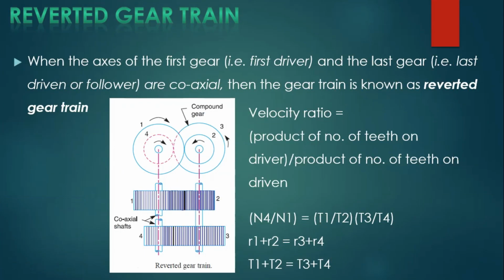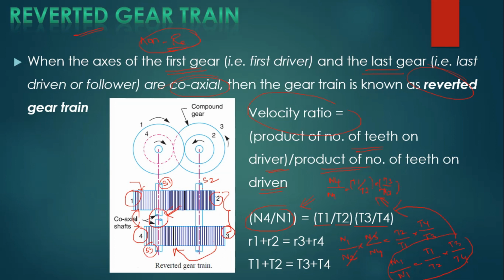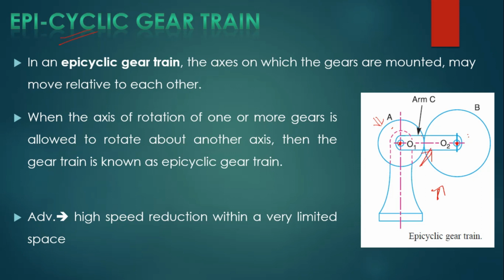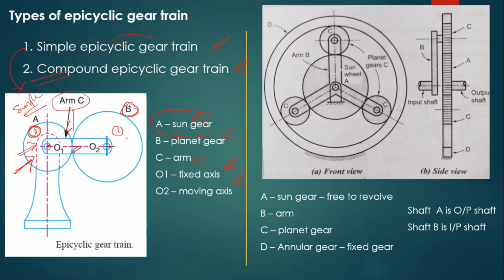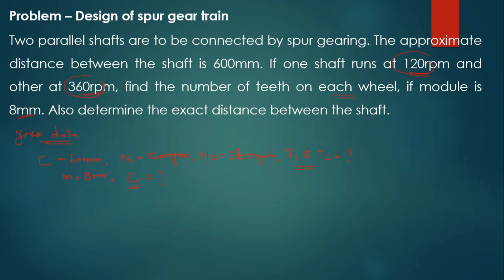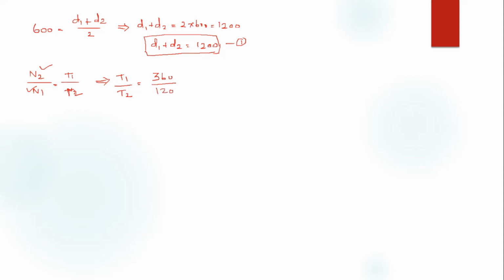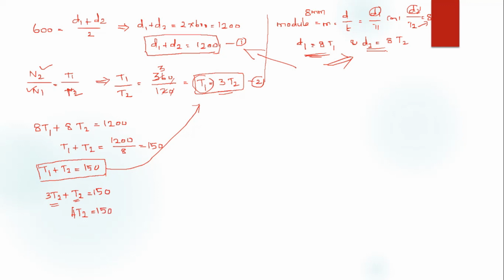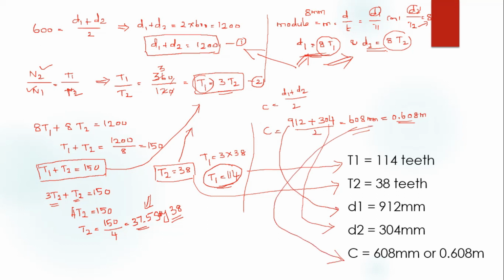introduction of Epicyclic gear trains and simple problems - video 21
Introduction - epicyclic gear trains - types- simple problems - Mechanics of machines - kinematics of machinery